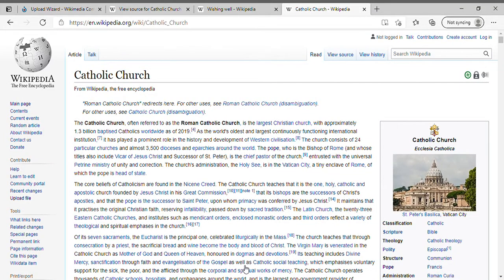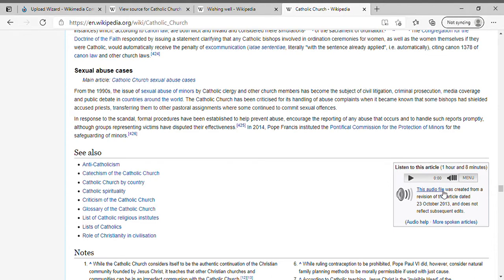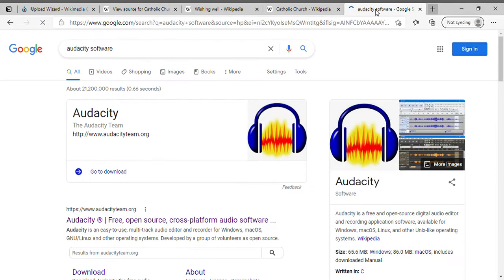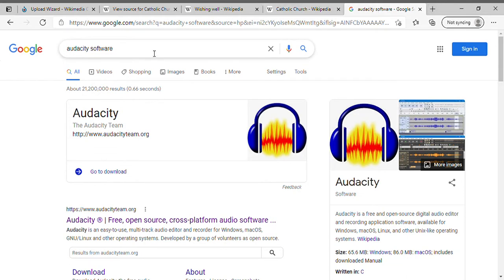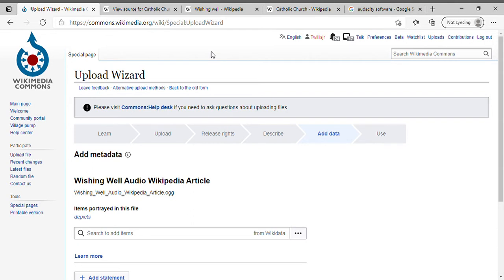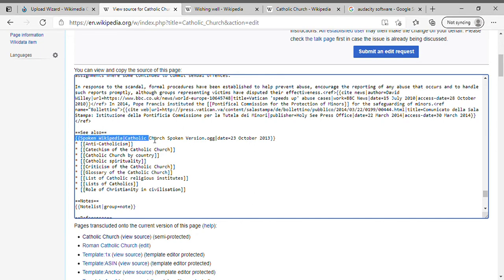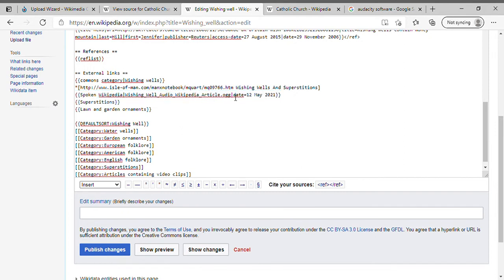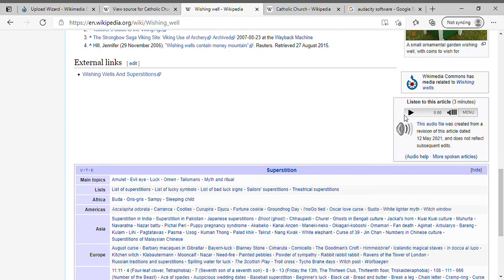Wikipedia Tutorial Part 9 Adding Audio to an Article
Adding audio to a Wikipedia page to make it more desirable. If interested, consider joining the Wikipedia:Spoken articles community! I also encourage businesses to improve SEO by having a professional speaker read the article for them. There are no rules against it!